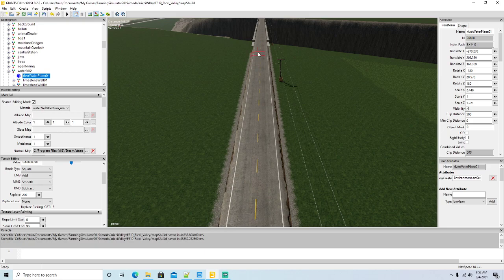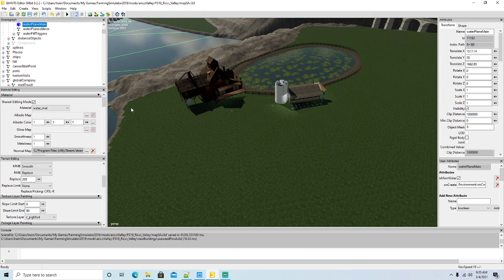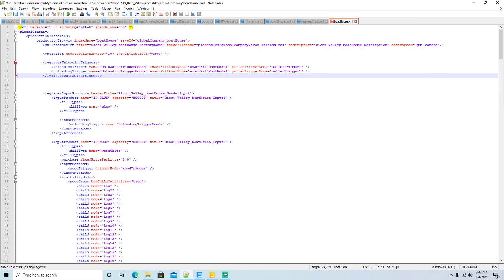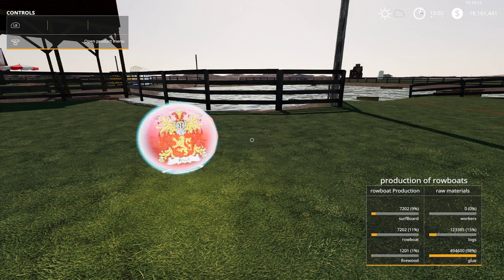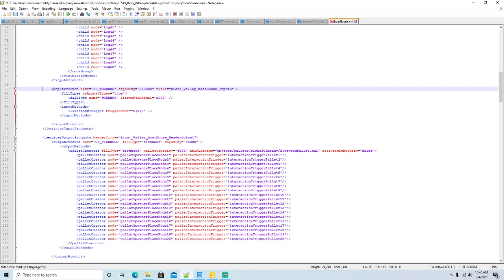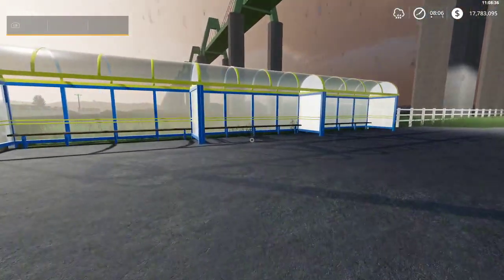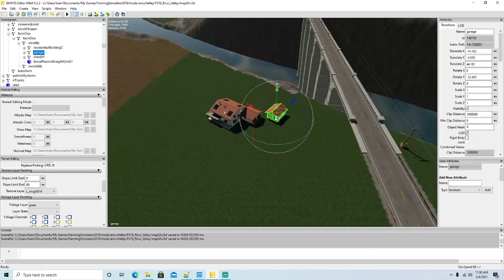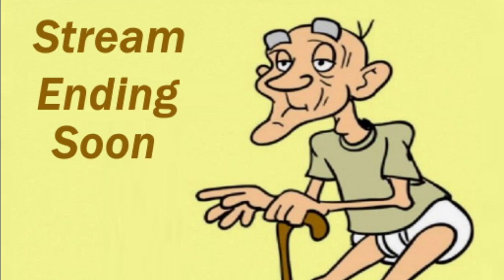Giants Editor/new 16x map build day 18